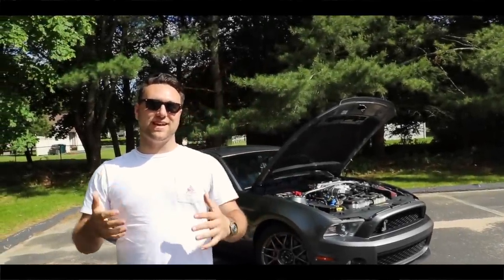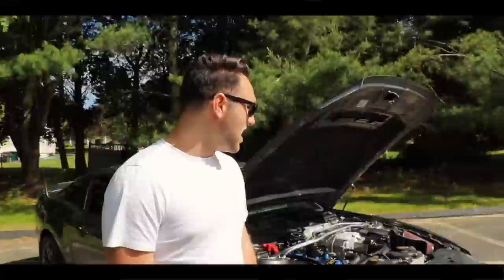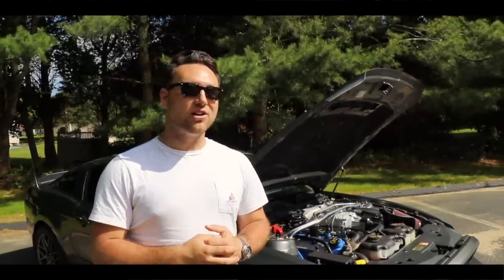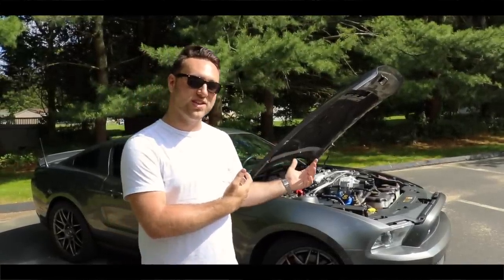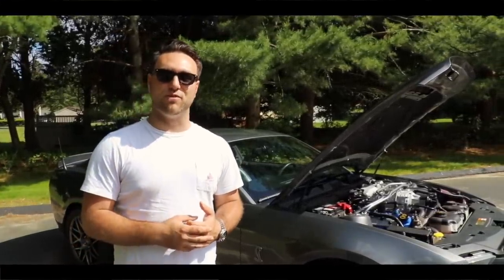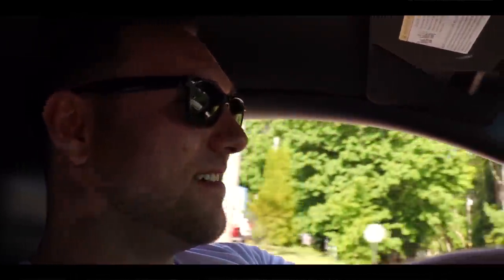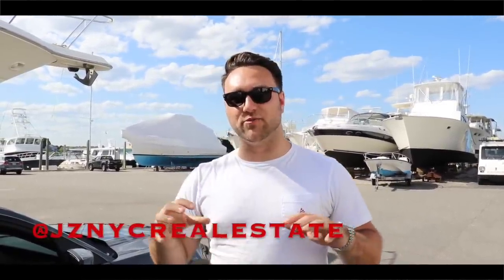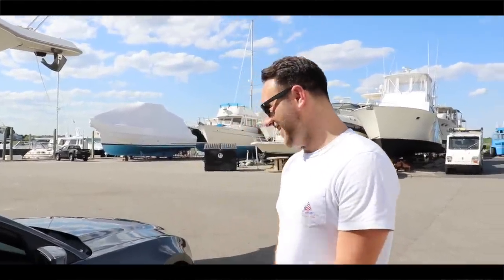2.3L TVS Trinity Blower Swapped 2011 GT500 Build Feature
We featured Jeff's 2011 Shelby GT500 SVTPP. This car features some tasteful mods including a 2.3L Trinity TVS Swap, JBA Catted Midpipe, Roush Axlebacks, 13/14 tail lights, C&R Radiator, upgraded heat exchanger, Mcleod RXT, MGW Shifter, and More.

Metro Boomin Type Beat 2018 ‘LEVEL’ Banger Type Beat | Retnik Beats